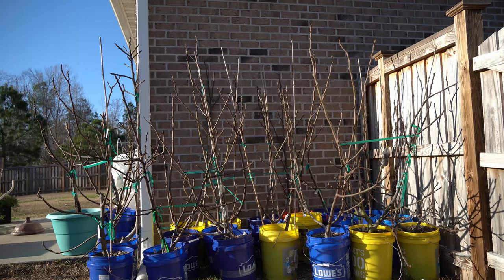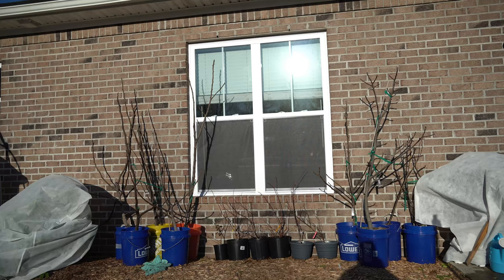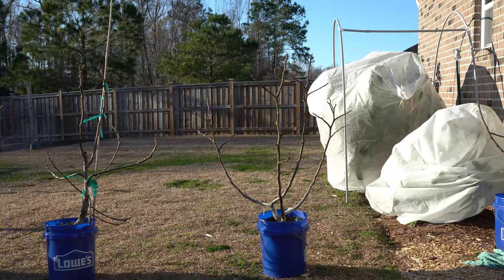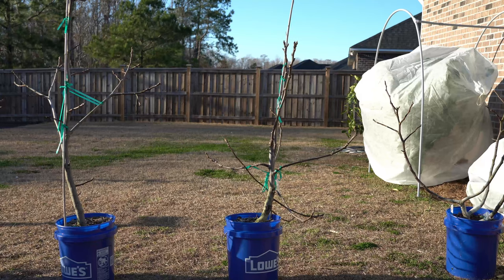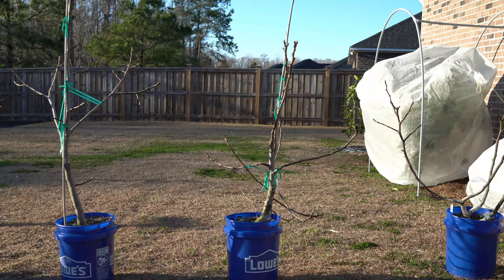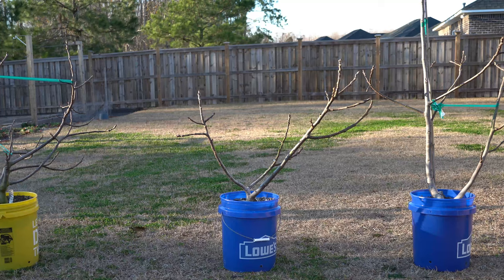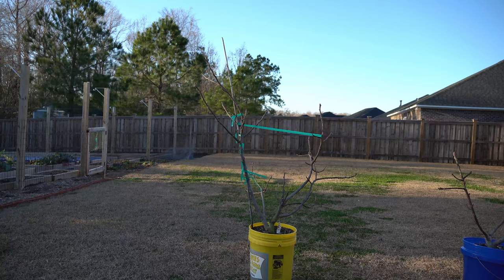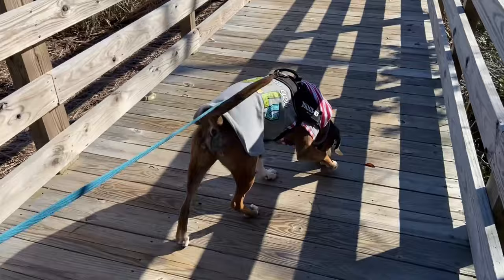I Am CULLING These FIG TREES For Poor Performance: Here Is Why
Fig trees evolved in Mediterranean climates where summers are virtually rainless.  I live in coastal North Carolina, where summers are very wet with oppressive humidity.  Growing fig trees in the south is challenging because wet weather causes figs to split, sour and spoil.  I have searched high and low for common figs that are split resistant, and I have trialed about 45 fig varieties so far in my quest to find rain resistant figs.

These six fig trees did not make the cut in my climate.  I am culling these fig trees for poor performance, and I cannot recommend these fig trees for the south if your summers are as wet and humid as mine.  While culling figs is not something I want to do, if a fig tree doesn't perform well in your area, there is no sense in dedicating the space and effort with so many other humidity tolerant figs out there.

0:00     Why I Trial Figs In Containers First
3:34     Cull #1: Lattarula Italian Honey
5:40     Cull #2: Coll de Dama de Ciutat
7:36     Cull #3 & #4: Sangui di Drago Rosso, Sangui di Drago Buccia Marrone
9:20     Cull #5: Cinisi
9:54     Cull #6: Raspberry Latte
11:02   Trees That Almost Made The Cull List
13:06   Adventures With Dale

If you have any questions about how to grow fig trees, growing fig trees in containers, growing fig trees in ground, any of the things I am growing in my garden, are looking for any garden tips and tricks, or have questions about gardening and organic gardening in general, please ask in the Comments below!

6.5 Inch Hand Pruner Pruning Shears

34.1°N Latitude
Zone 8A